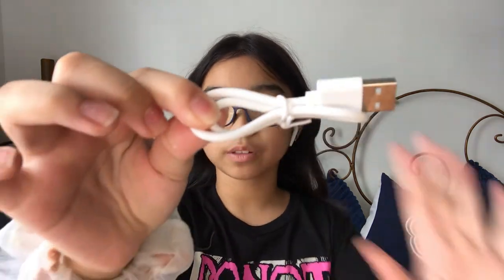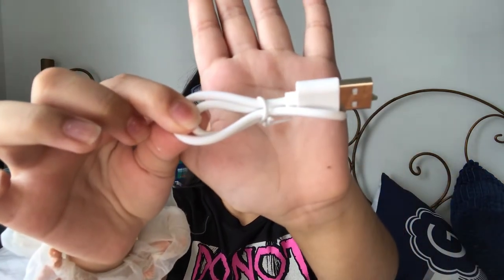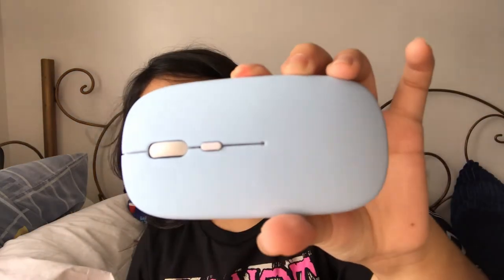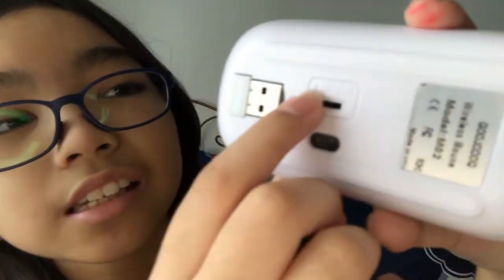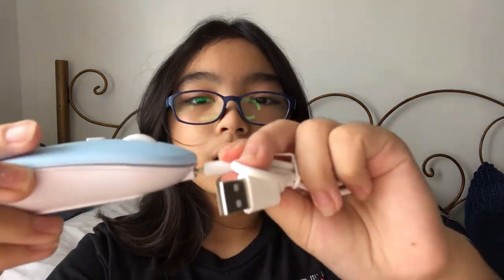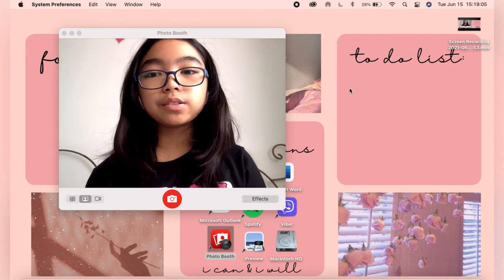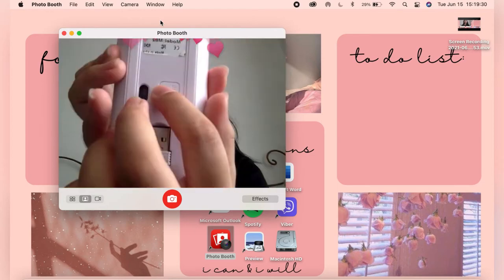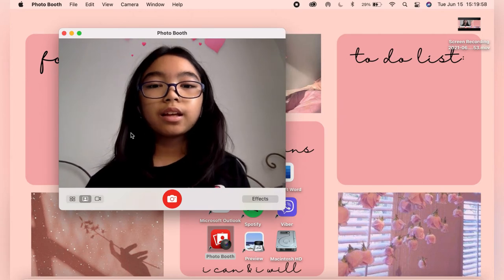how to connect GOOJODOQ mouse to macbook pro 13 (2017) // sky blue // philippines 🇵🇭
today, we unbox and learn how to connect my new GOOJODOQ mouse to my laptop.

hehe follow me 🤪
first acc: gabowonders
second acc: gabycammayo